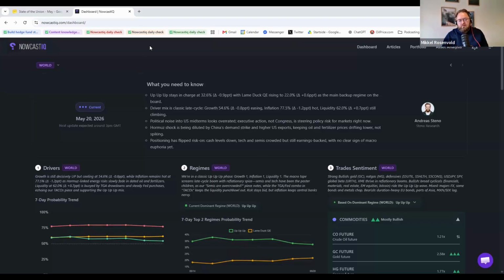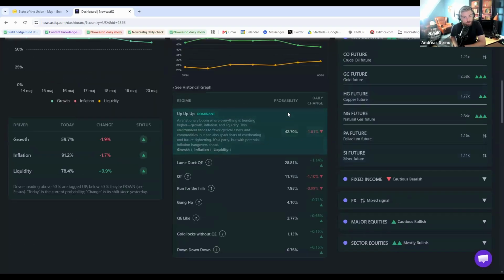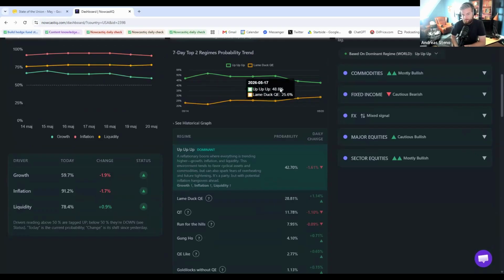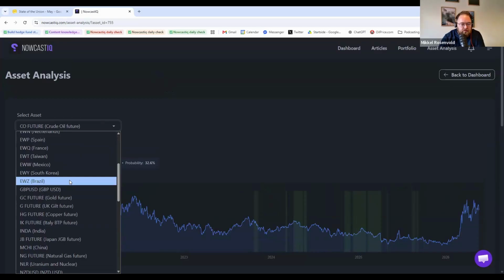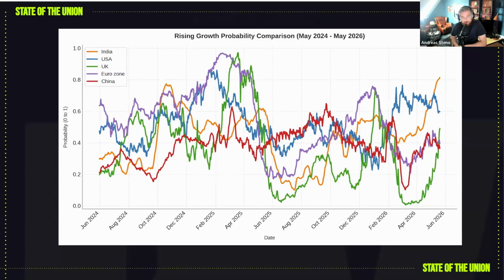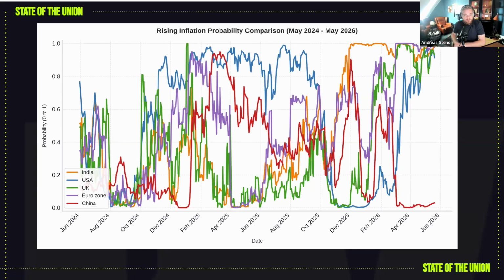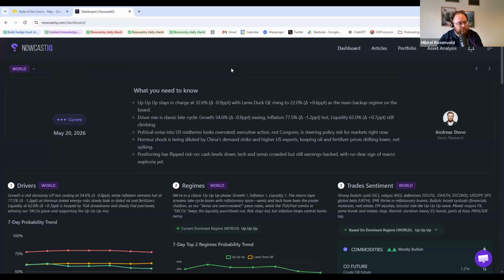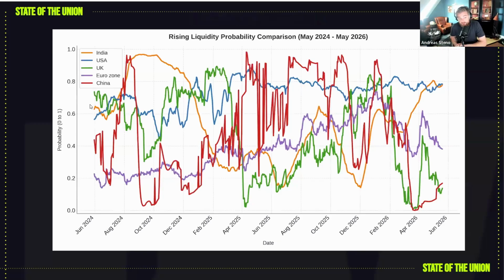NowcastIQ | May 2026 Webinar | Turning Market Uncertainty Info Clearer Outlooks With Nowcast